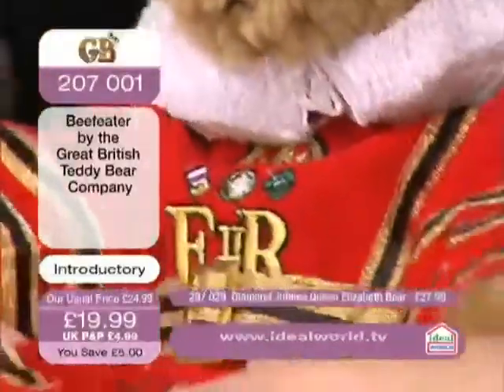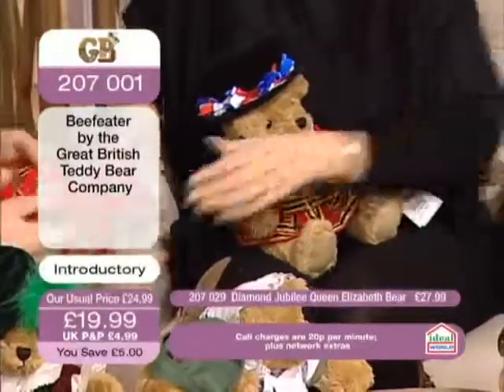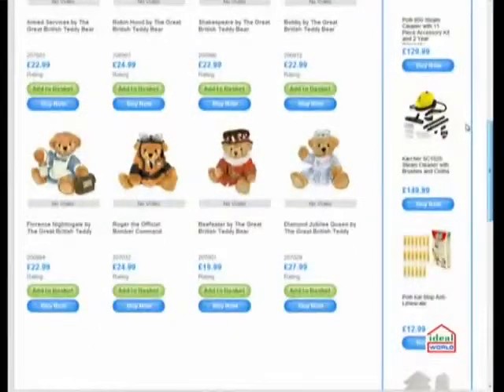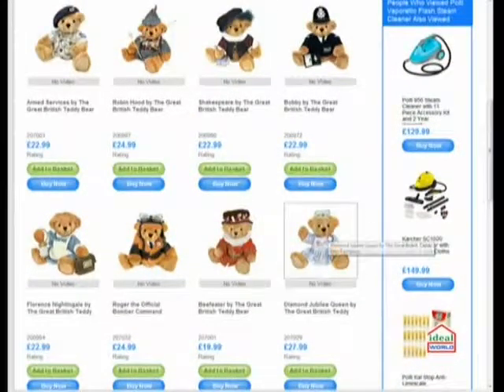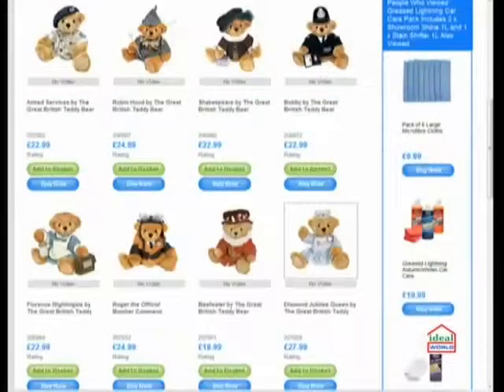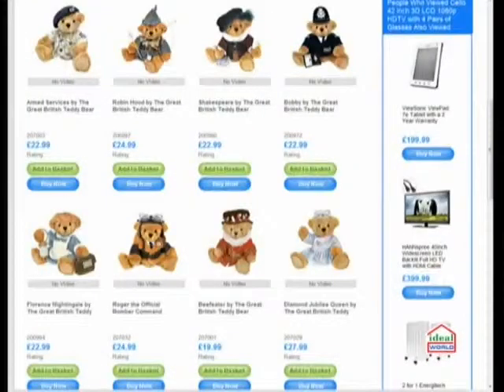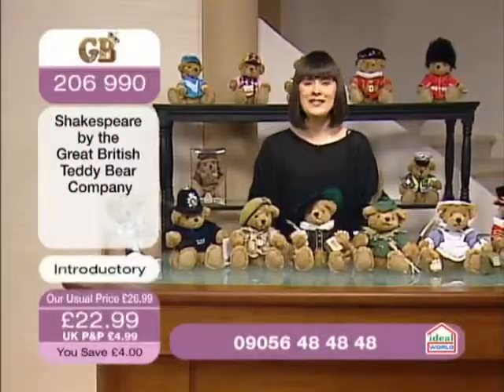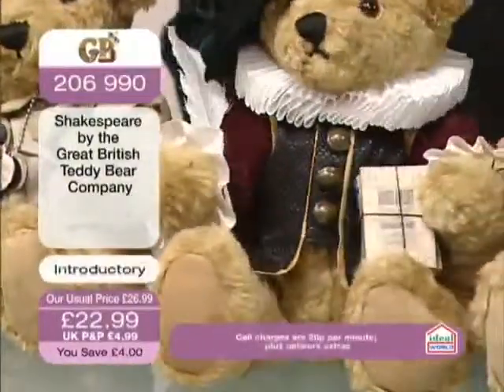GB Teddy Bear on the Ideal World Show PT. 4